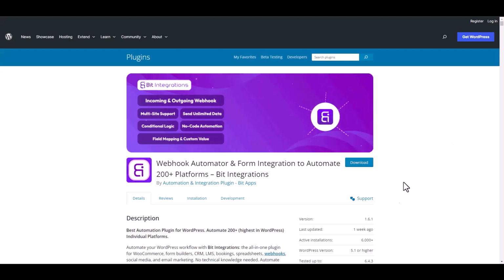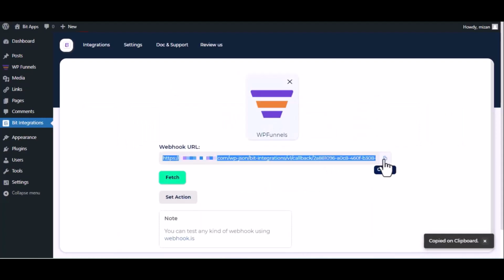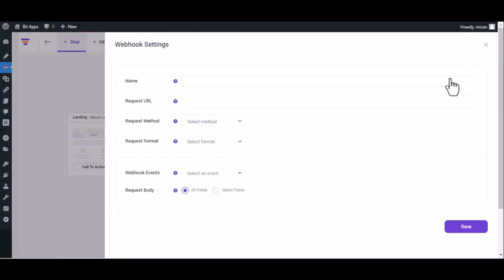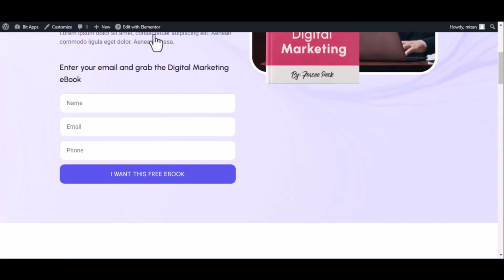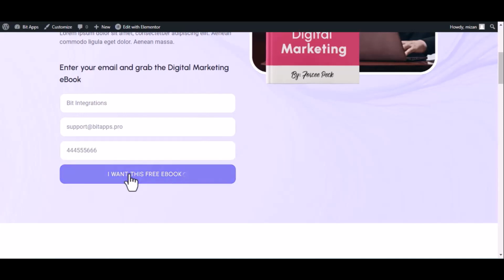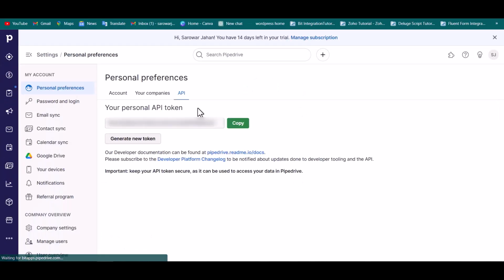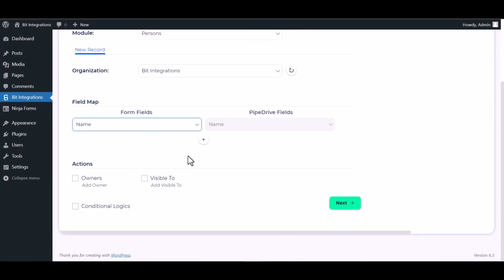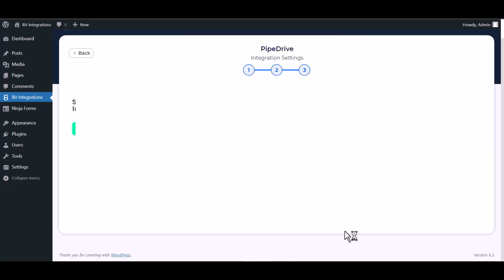Integrating WPFunnels with Pipedrive | Step-by-Step Tutorial | Bit Integrations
🔗 Ready to supercharge your CRM strategy? Immerse yourself in our comprehensive tutorial showcasing the flawless integration of WPFunnels with Pipedrive, a top-tier CRM platform. Discover the simplicity of connecting these two powerful tools through the Bit Integrations WordPress plugin.

Embark on a guided journey as we break down the step-by-step process of integrating WPFunnels with Pipedrive, enabling you to leverage form data for more efficient CRM management. Bid farewell to manual data handling and usher in automated workflows for heightened CRM efficiency.

Key Highlights:
✅ In-depth tutorial on seamlessly integrating WPFunnels with Pipedrive using Bit Integrations for WordPress.

Whether you're a business owner, marketer, or CRM enthusiast, this integration empowers you to seamlessly merge WPFunnels with Pipedrive. Watch now to revolutionize your CRM efforts!